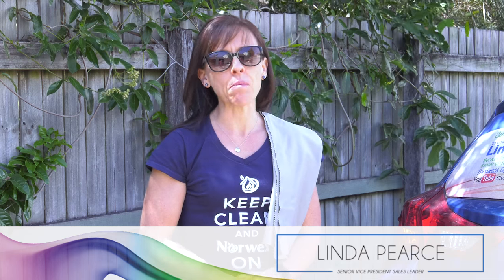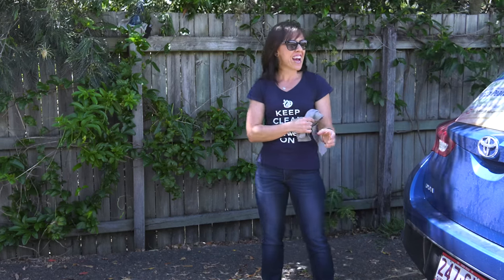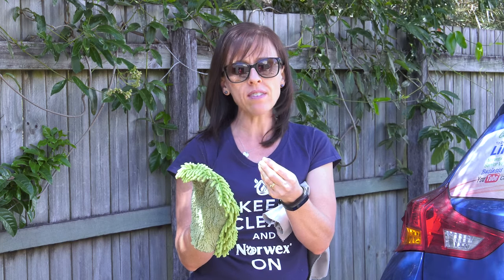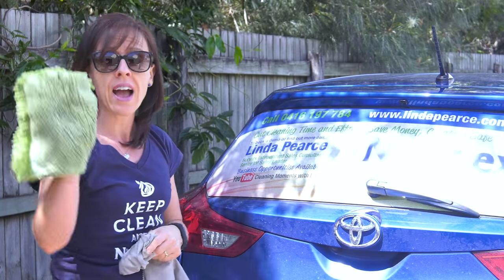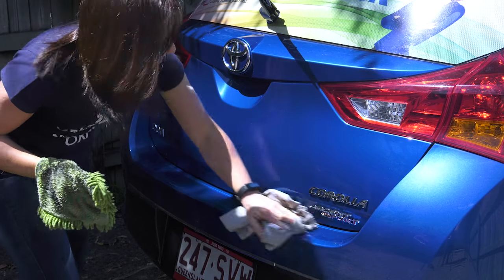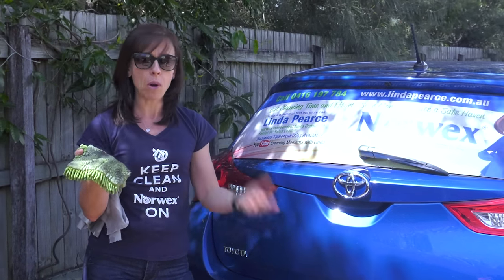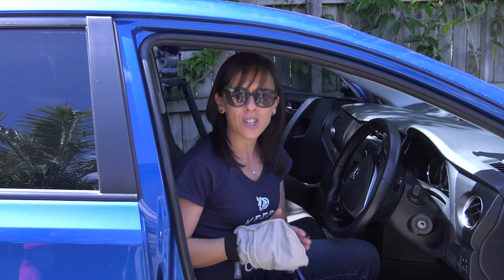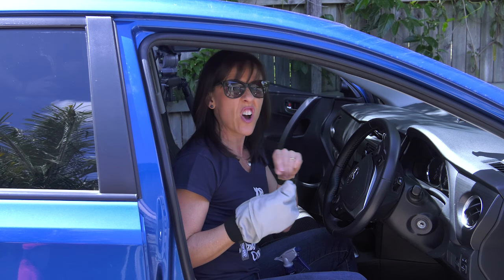Car Cleaning with Norwex - Cleaning Moments With Linda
Featured Products: Car Wash Mitt, Car Cloth, 3-in-1 Car Mitt
Available Colours: Car Wash Mitt (Marine Blue), Car Cloth (Graphite), 3-in-1 Car Mitt (Graphite)

***𝐏𝐥𝐞𝐚𝐬𝐞 𝐧𝐨𝐭𝐞 𝐭𝐡𝐚𝐭 𝐭𝐡𝐞 𝐜𝐚𝐫 𝐰𝐚𝐬𝐡 𝐦𝐢𝐭𝐭 𝐠𝐫𝐞𝐞𝐧 𝐜𝐨𝐥𝐨𝐮𝐫 𝐡𝐚𝐬 𝐛𝐞𝐞𝐧 𝐝𝐢𝐬𝐜𝐨𝐧𝐭𝐢𝐧𝐮𝐞𝐝 𝐚𝐧𝐝 𝐫𝐞𝐩𝐥𝐚𝐜𝐞𝐝 𝐰𝐢𝐭𝐡 𝐦𝐚𝐫𝐢𝐧𝐞 𝐛𝐥𝐮𝐞.***

Thank you for visiting my YouTube channel. I hope this video was helpful.

If you live in Australia and you have questions or would like to place an order, I'd love to be of service to you.

(Keep an eye out for the 'Special Deals' tab. Each month Norwex offer a 'Bonus Buy' - a heavily discounted product which you can add to your order when you reach a specified order total.)

Happy Norwexing!😊